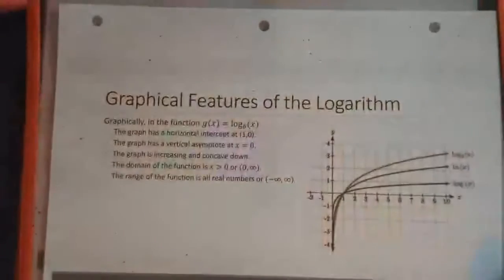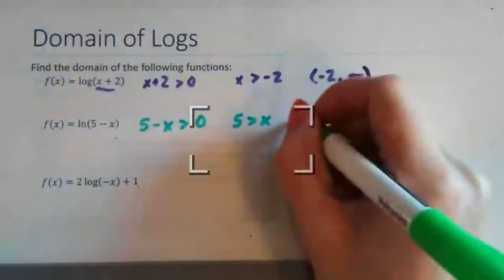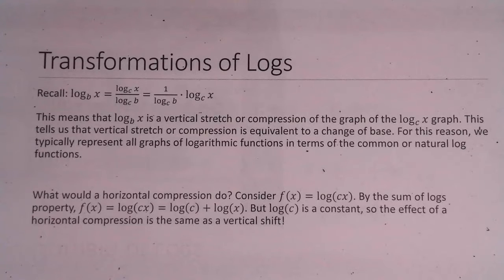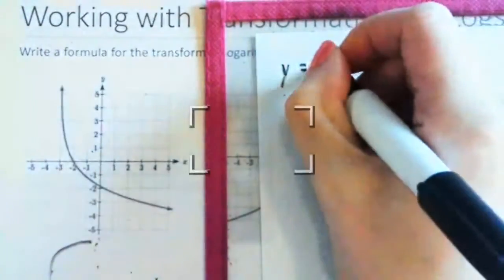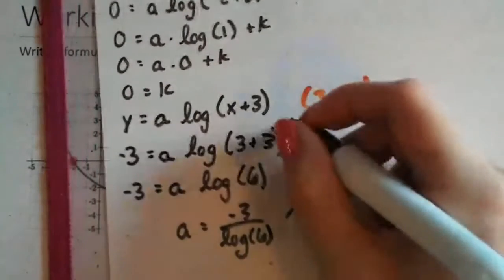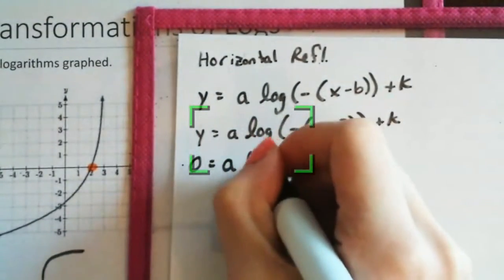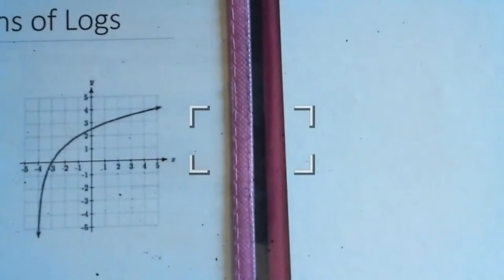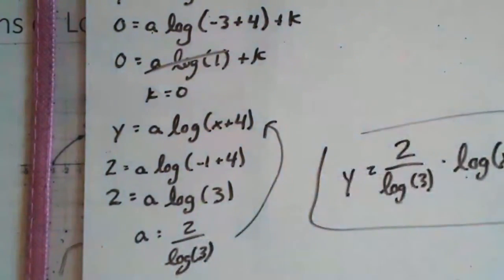Graphs of Logarithmic Functions